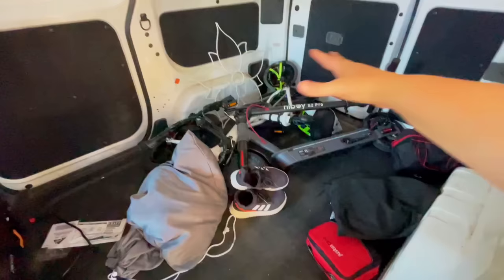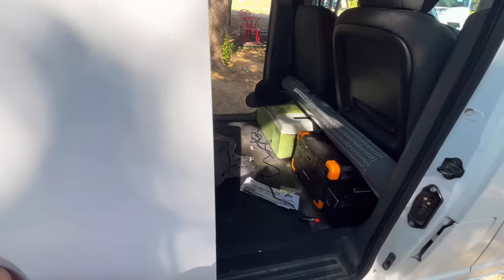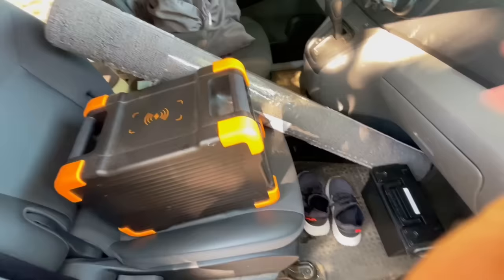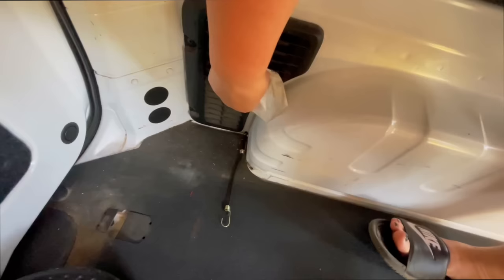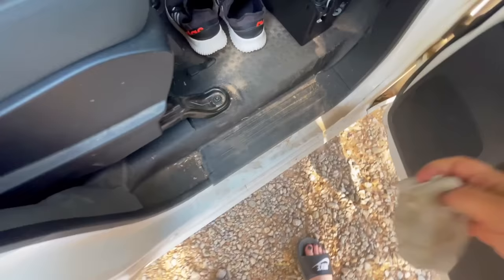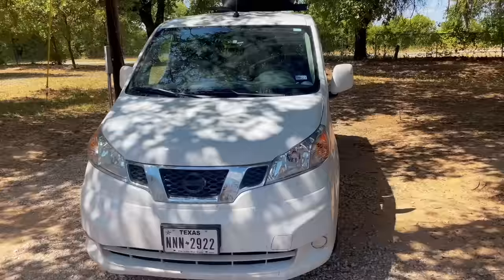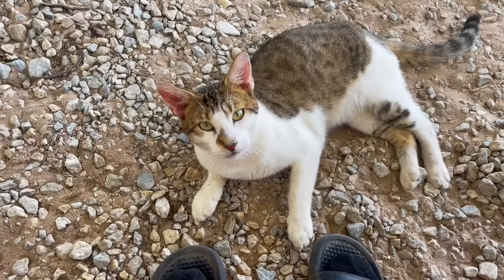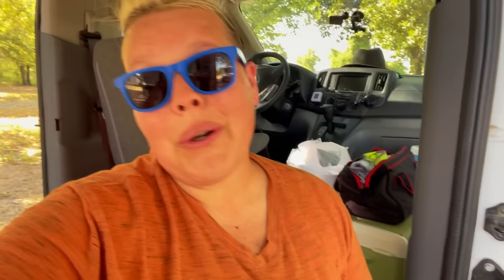Big Changes In My Van Set Up Mean Big Opportunities | Van Life Reimagined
With a new opportunity approaching and a new set up this gives me a challenge to reimagine my space and create a new feel in the van.   With that, It also means some interesting new things will be making their way into my space.   This will be a great way to enjoy the placement opportunities and to pivot into a new way to thinking while using a no build.